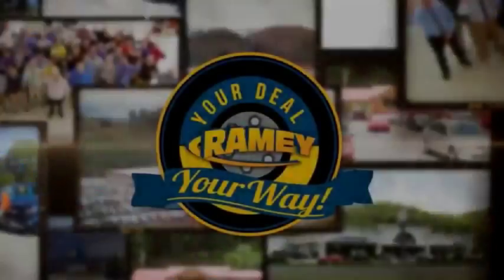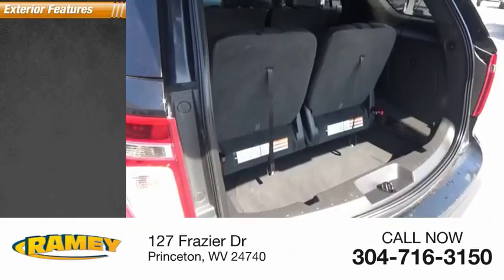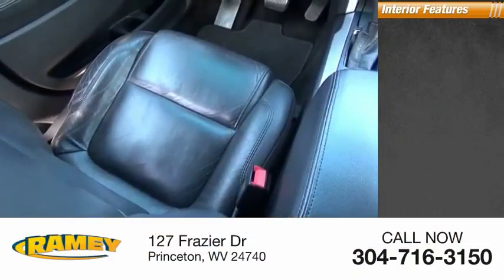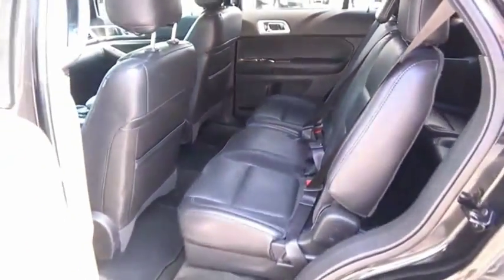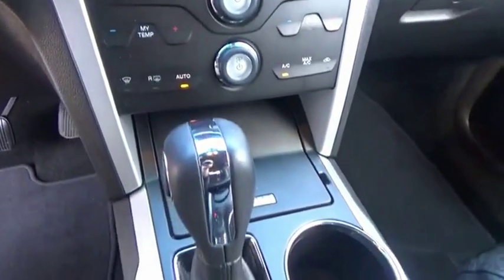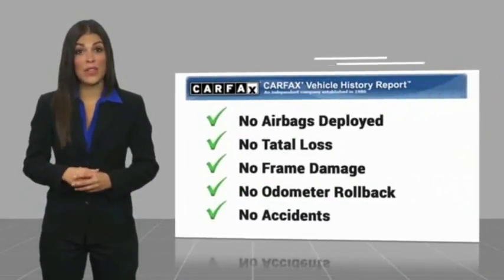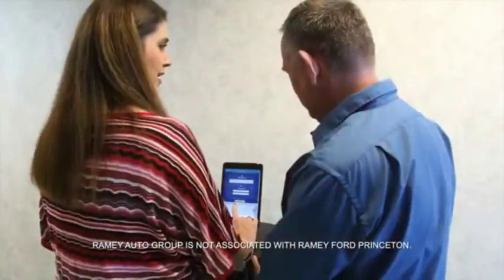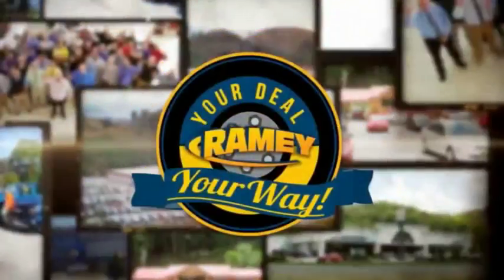2014 Ford Explorer Princeton WV 1-Y1024A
2014 Ford Explorer XLT

Ramey Motors
127 Frazier Dr

EGA07232